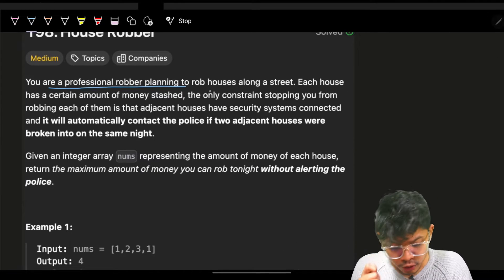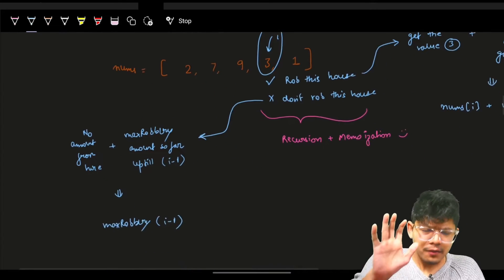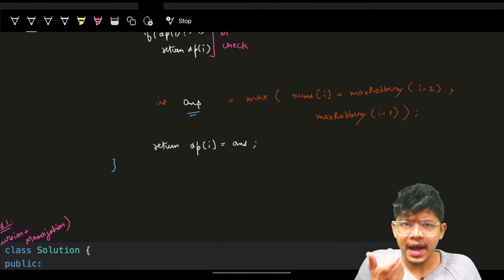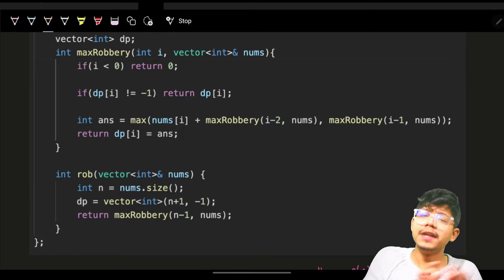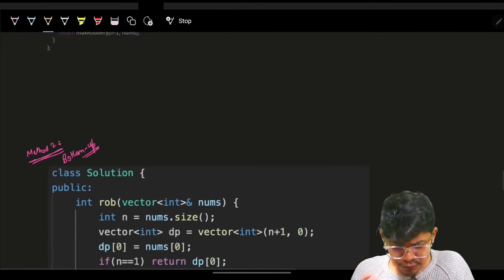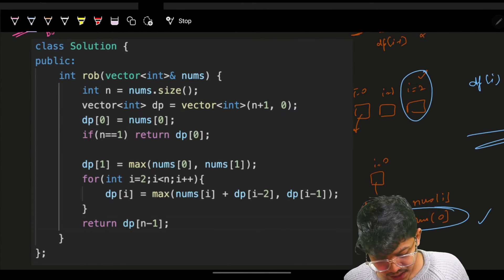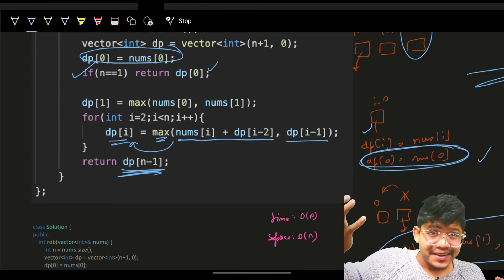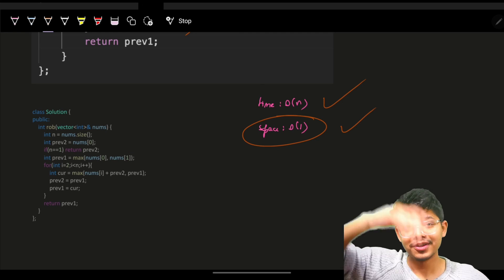198. House Robber | Recursion - Top Down - Bottom Up - Bottom Up Optimised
In this video, I'll talk about how to solve Leetcode 198. House Robber | Recursion - Top Down - Bottom Up - Bottom Up Optimised

✨ Timelines✨
0:00 - Problem Explanation
1:33 - Intuition
3:44 - Top Down DP
6:36 - Bottom Up DP
9:59 - Bottom Up Optimised